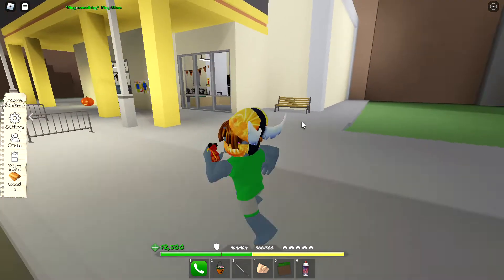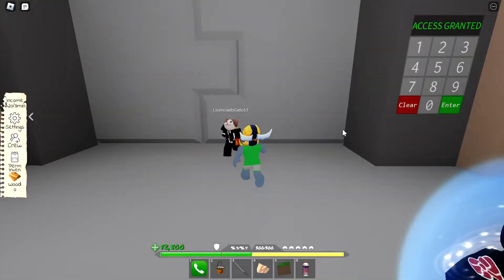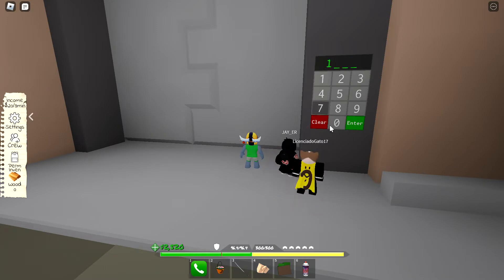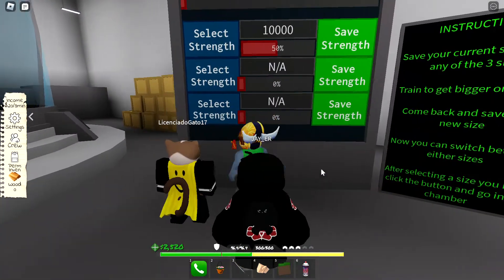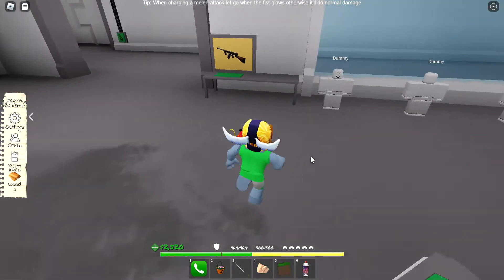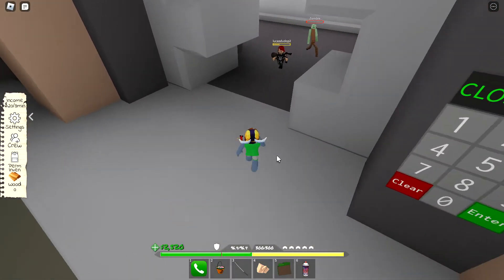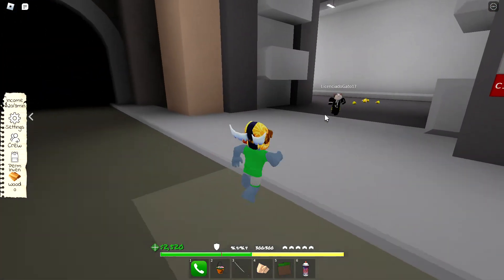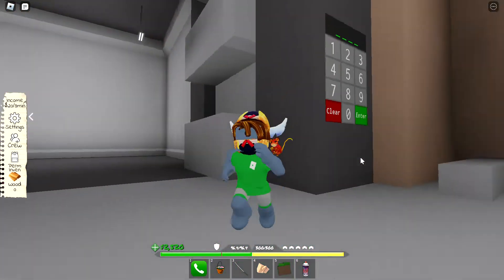Roblox Clover City, Lab Code